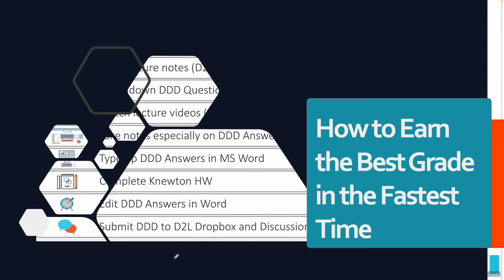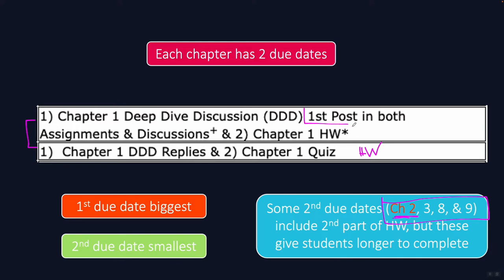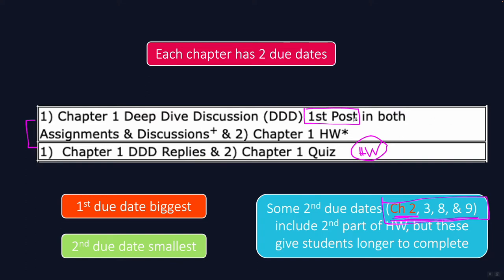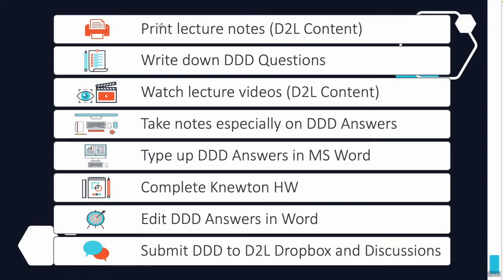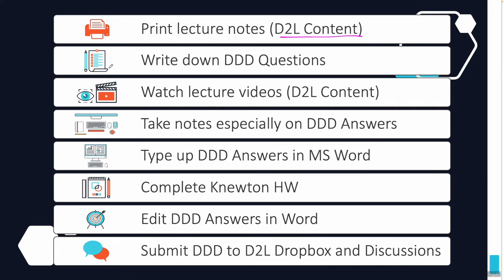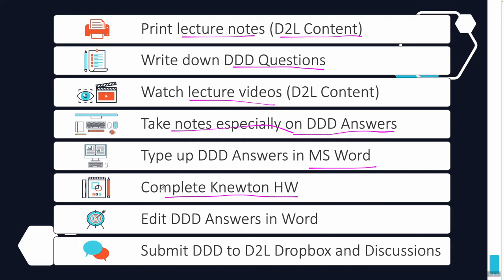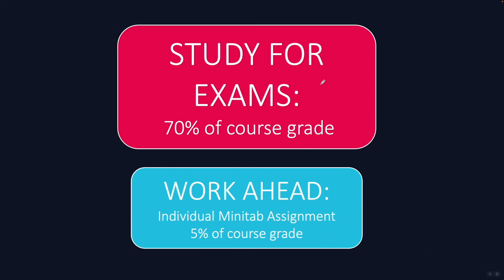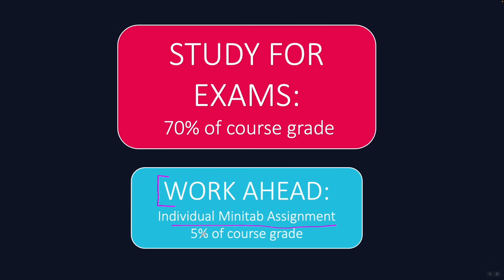Earning the Best Grades in the Least Time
Specifically for my online course, here is how to earn the best possible grade in the least amount of time.